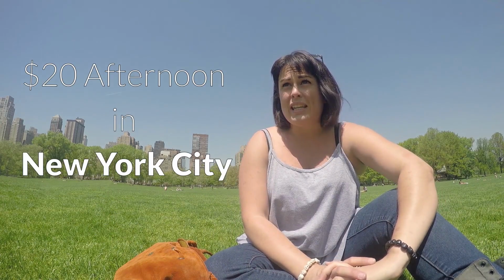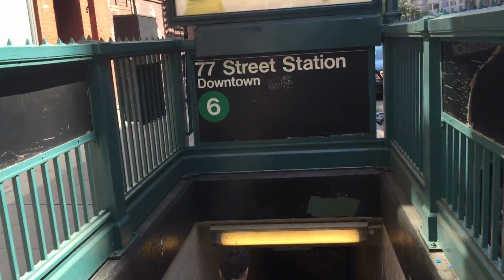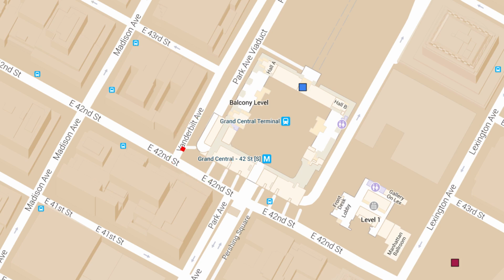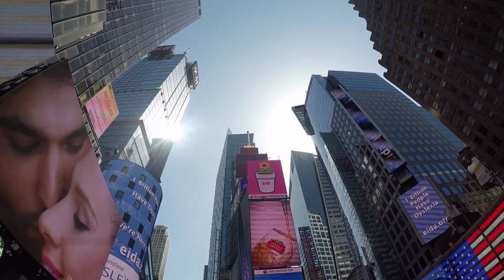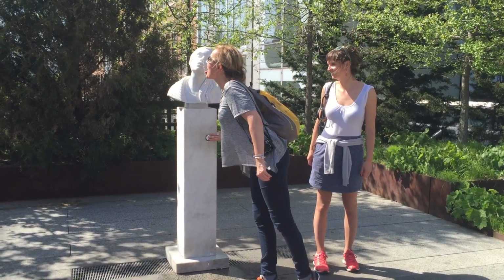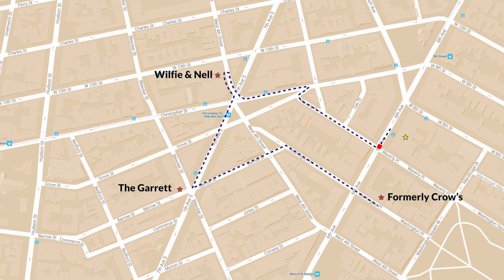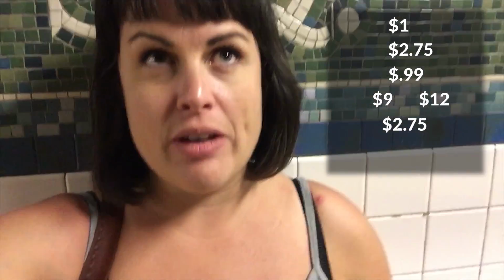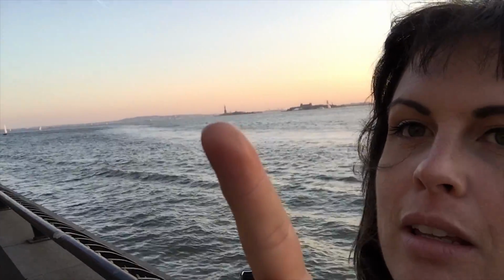$20 Afternoon in NYC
Here's the Map to have a $20 afternoon in NYC as well

If you have any desire to seek me out here:

SnapChat. auparis
Vine. Malia AuParis

... there ya go.

Want to give Malia AuParis money?! I'm not gonna fight it!

You feel like buying Malia AuParis a gift from of her Amazon wishlist? Why?... I mean, ok! But only if you've also given to Heifer international in the last two months.